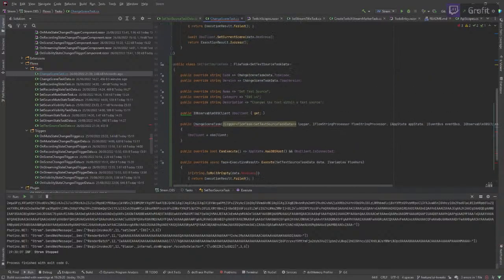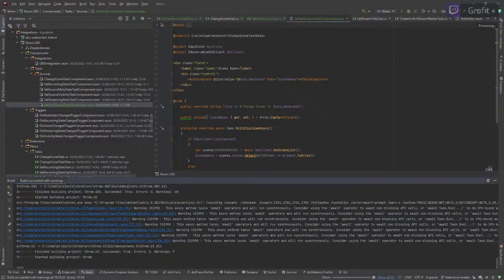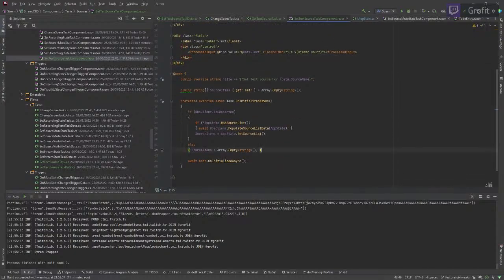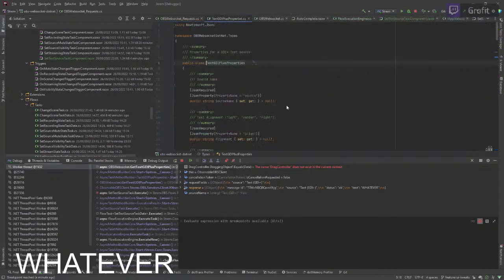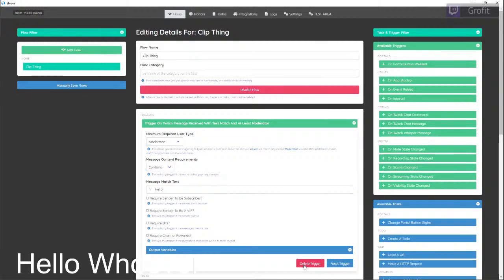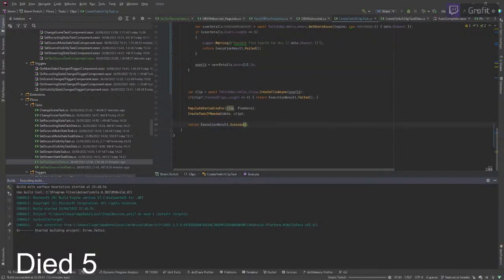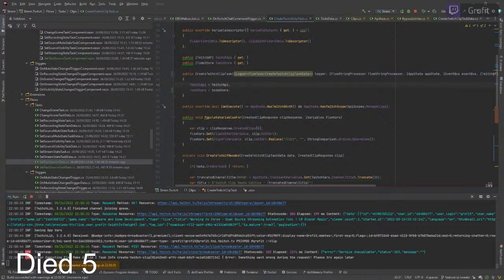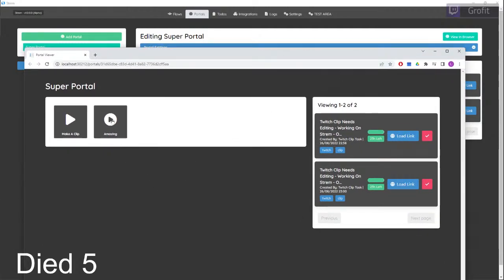Working On Strem - Open Source Streaming Automation Tool | C# Blazor Magic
Welcome all, come on in and watch an idiot do idiotic things...